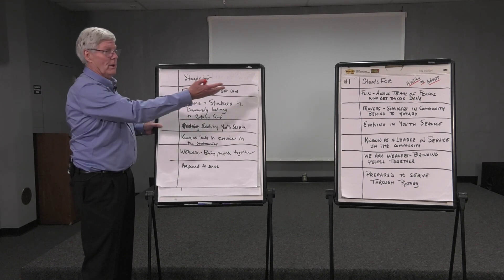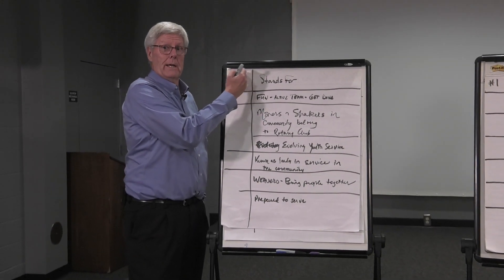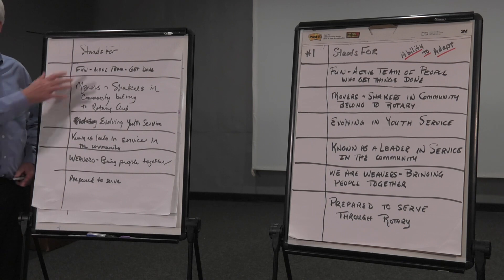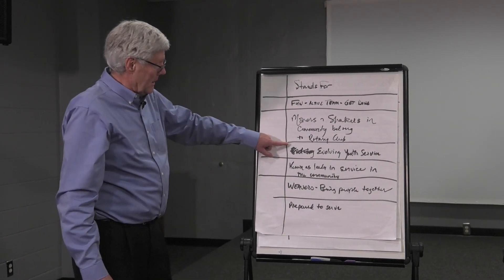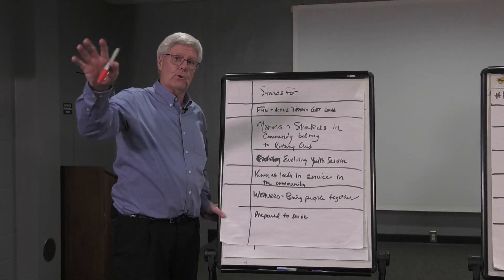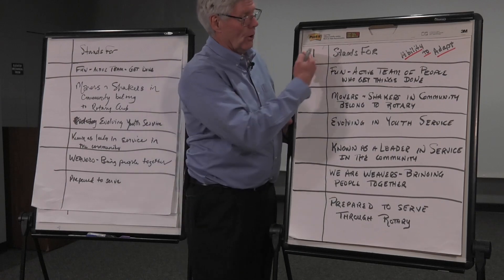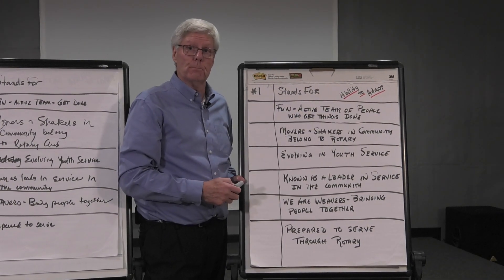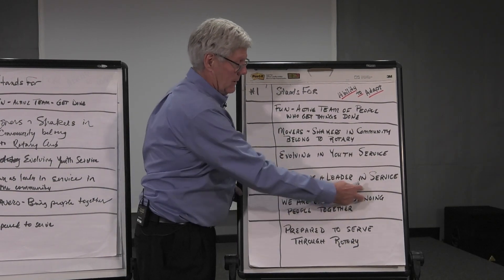Scribing on Flipcharts Best Practices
In this demonstration we show how to scribe onto the flipcharts and some common missteps to avoid